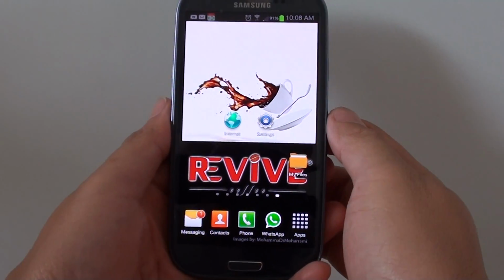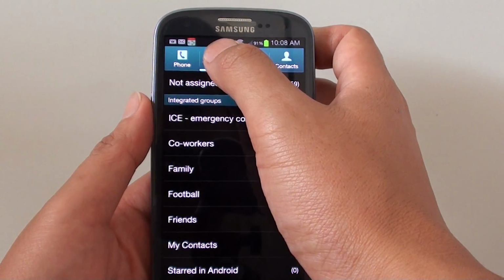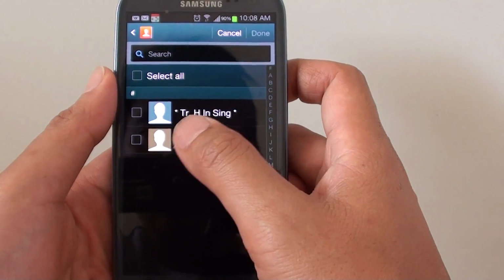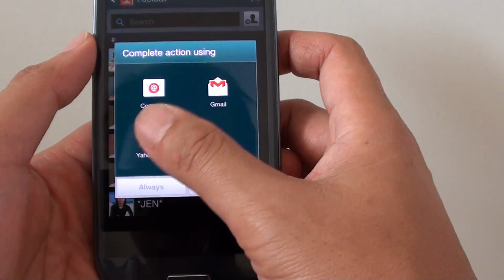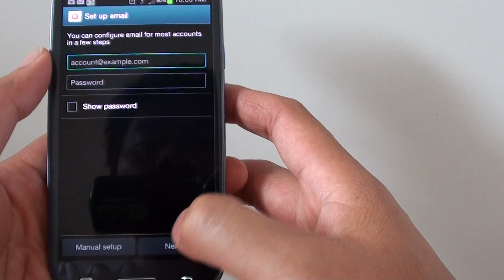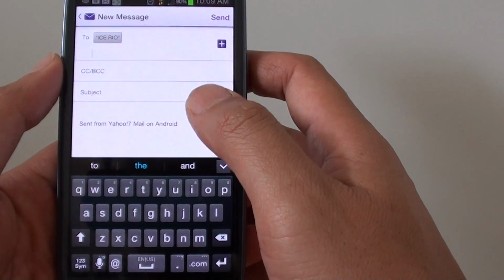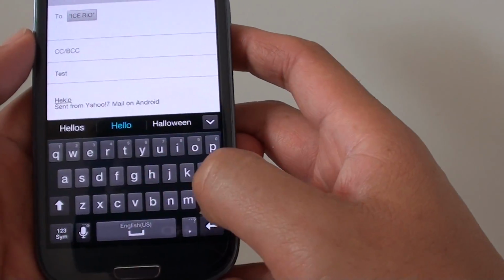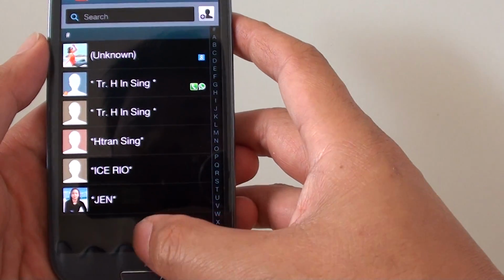Samsung Galaxy S3: How to Send an Email to a Contact Group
Learn how to send an email to a contact group on the Samsung Galaxy S3. You can select individual member in the group or all members in the group to receive your sent email.